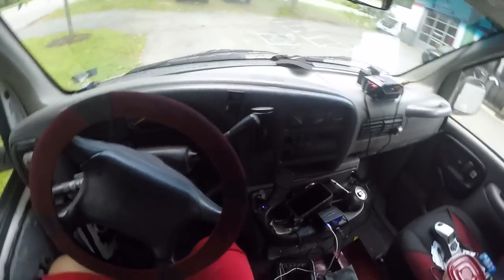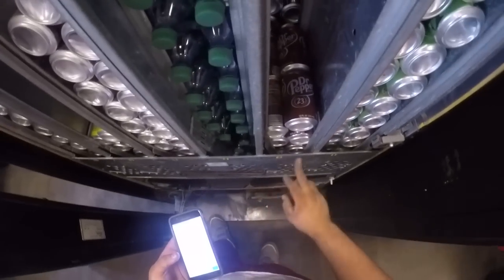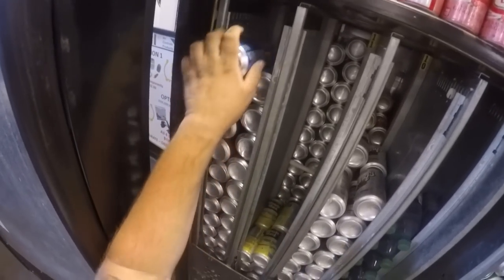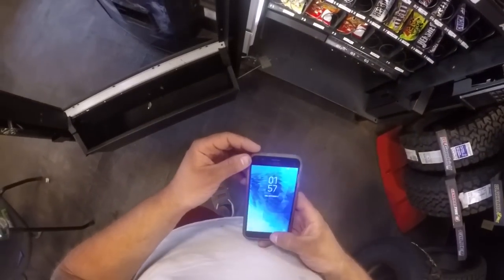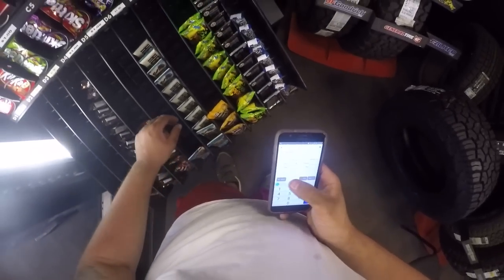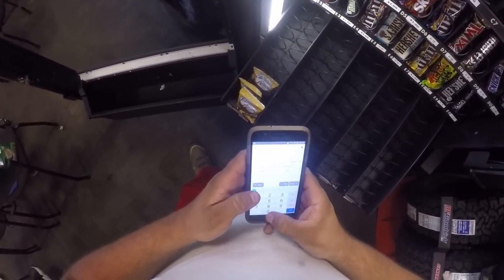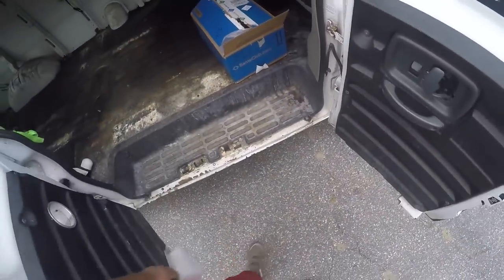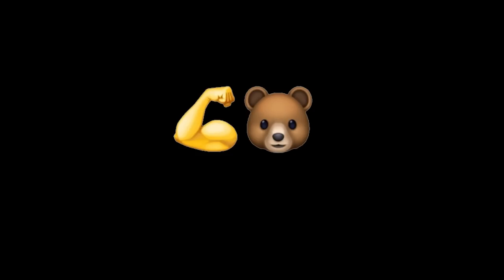the snack machine was almost completely empty